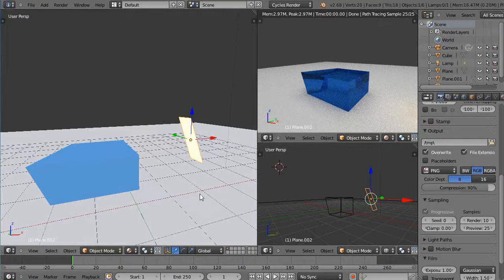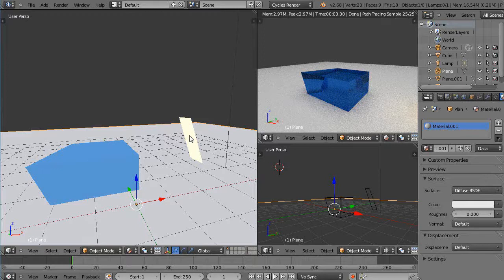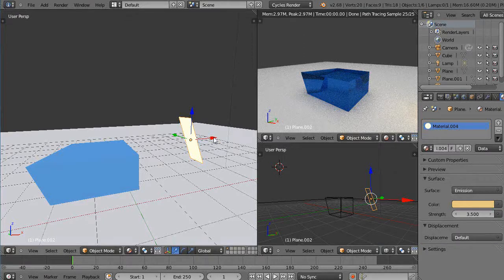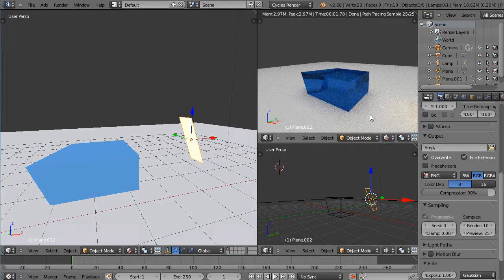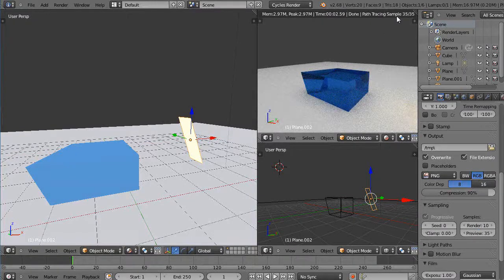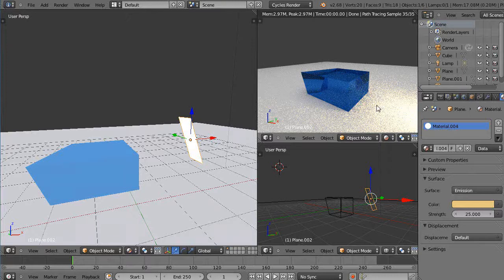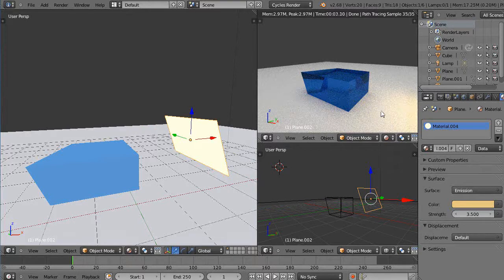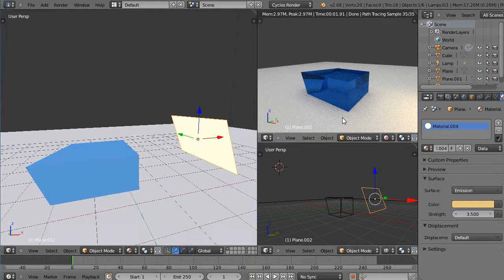Blender Tutorial - Avoiding Graininess in your Cycles Rendering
In this Blender tutorial, I show you one method that I use to avoid graininess in my Cycles renders.